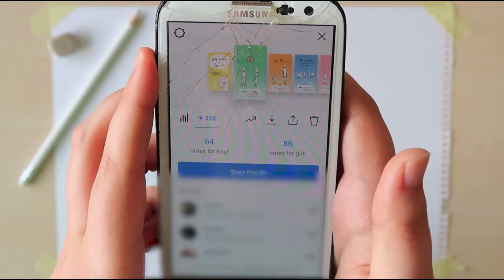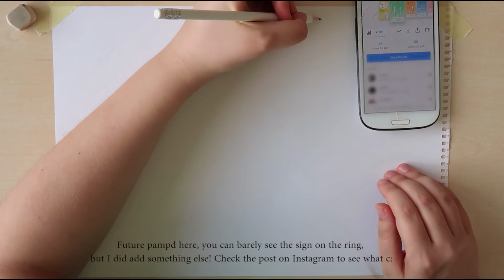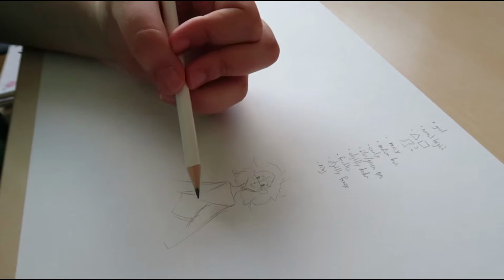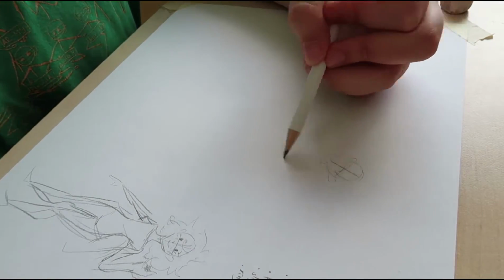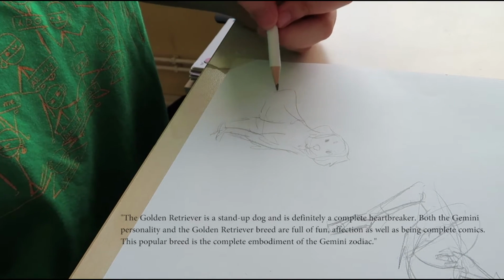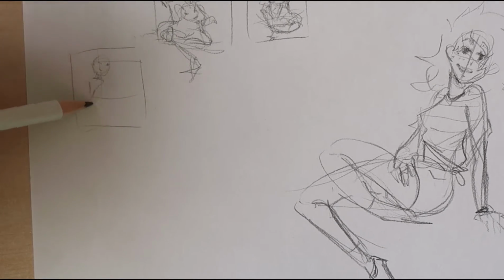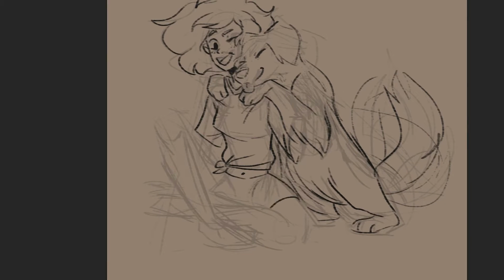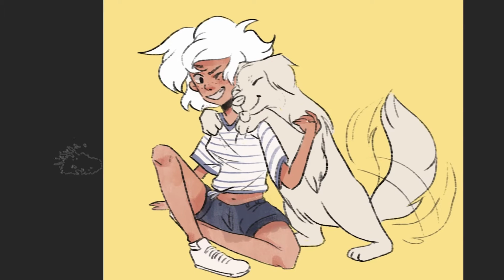THIS is what Gemini looks like?! / Designing Zodiac Characters / My IG followers choose what happens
Today I'm creating a character design session for Gemini - June's zodiac sign! ♊

Programs used;

Traditional;

► Drawing; Piece of paper & normal pencil, eraser
► Recording; Canon G7x Mark ii

Digital;

Music;